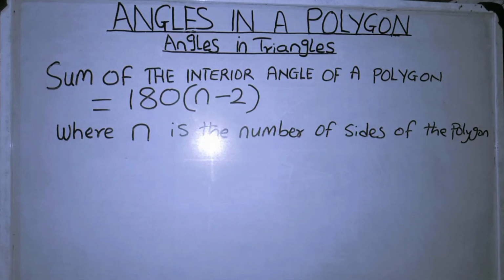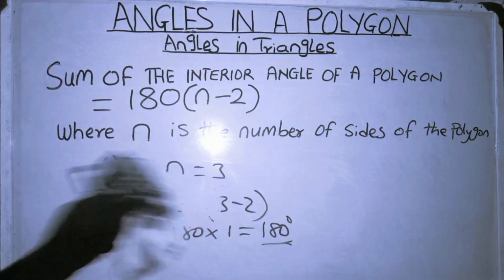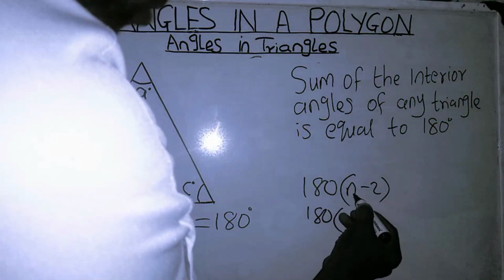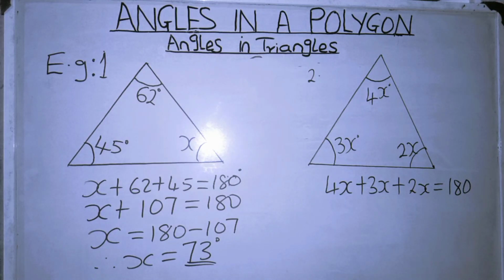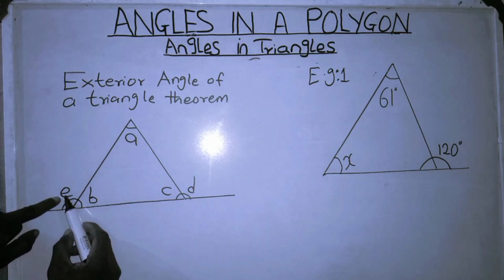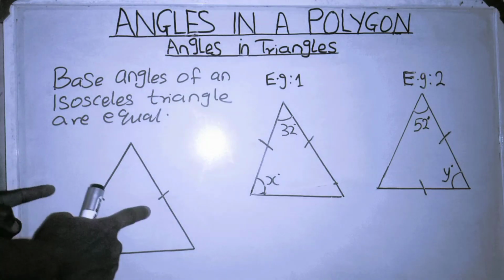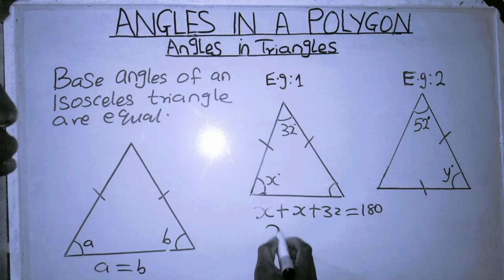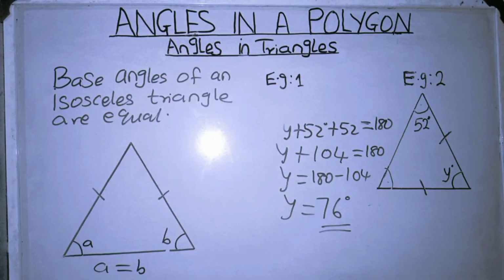ANGLES IN A POLYGON(TRIANGLE)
1. Sum of the interior angles of a triangle
2. Exterior angle of a triangle is equal to the sum of the two opposite interior angles
3. Base angles of an isosceles triangle are equal